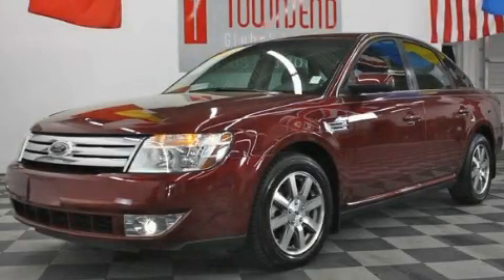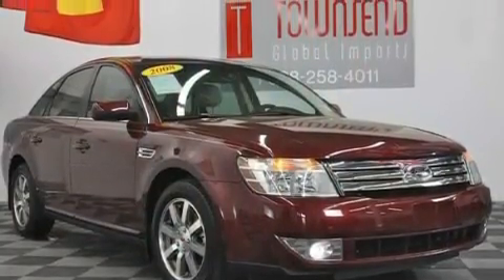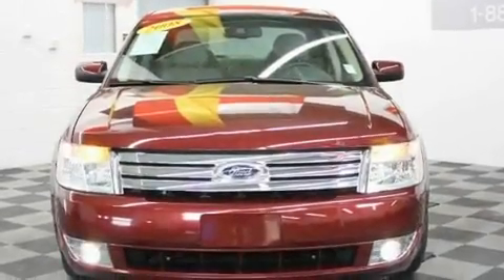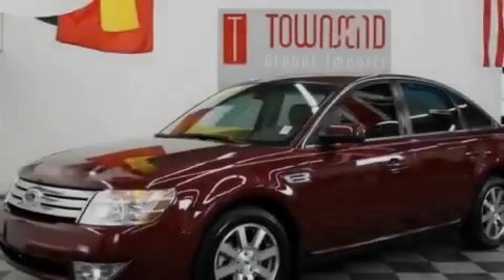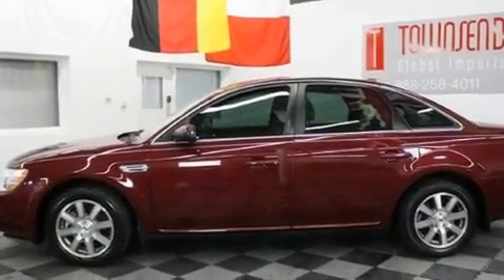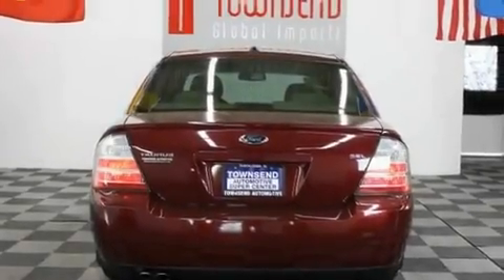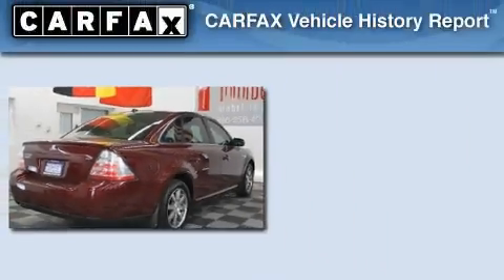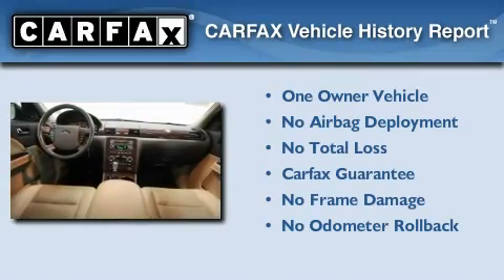2008 Ford Taurus Tuscaloosa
Year : 2008

 Make : Ford

 Model : Taurus

 Engine : 3.5L DOHC SMPI 24-valve V6 Duratec engine

 Trans . : Automatic

 Exterior : Red

 Miles : 58,997

 Interior : Other

 Stock : SP138

 3537 Skyland Blvd E

 Preowned 2008 Ford Taurus Tuscaloosa AL